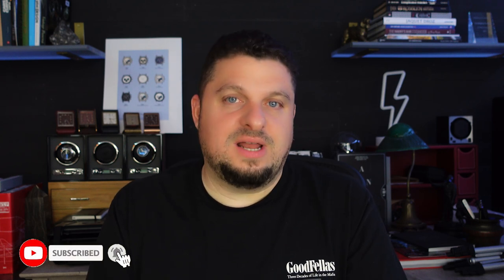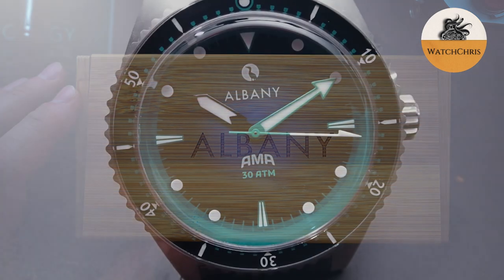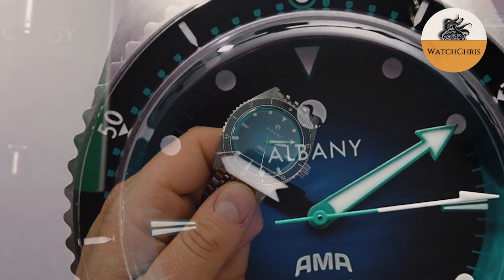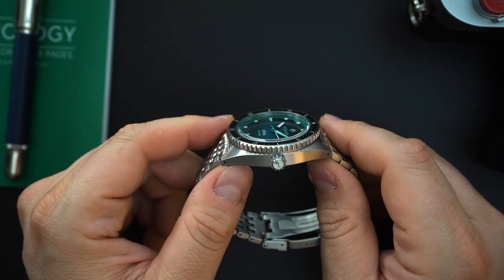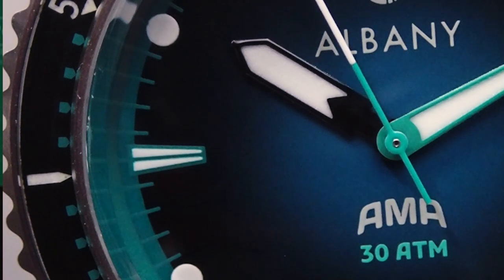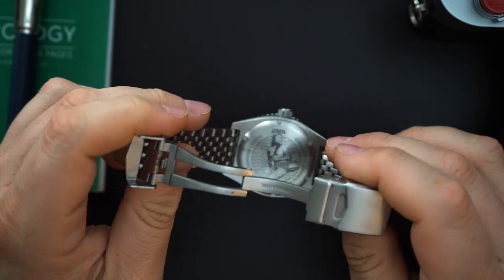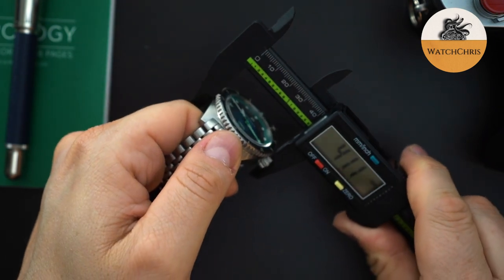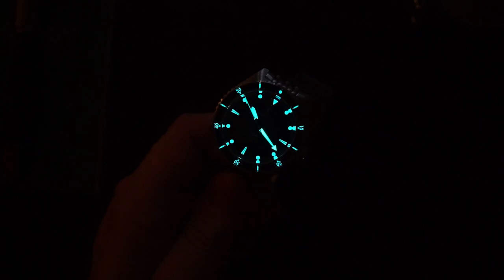Albany Watches AMA Diver - 300m Automatic Skin Diver Under $300 Dial Amazing Price - No longer Made!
Albany Watches AMA Diver - 300m Automatic Skin Diver Blue Fume Dial Amazing Price - No longer Made!

Visit WatchChrisBlog.com